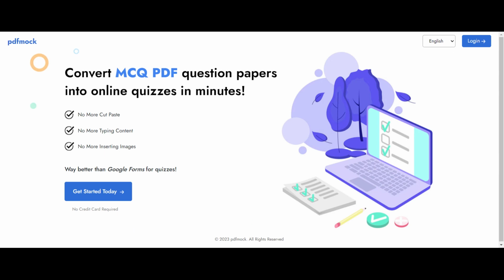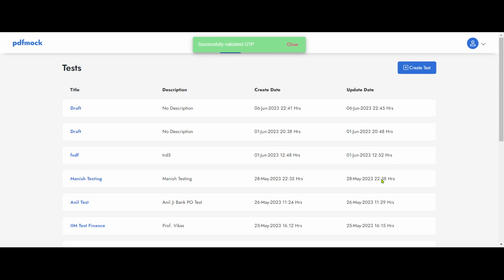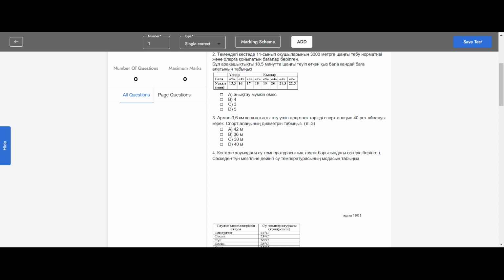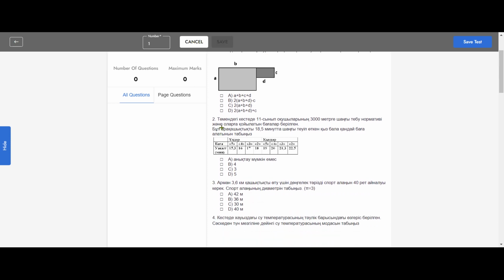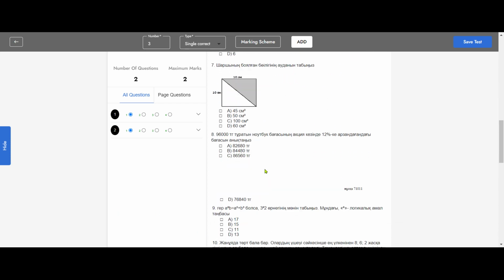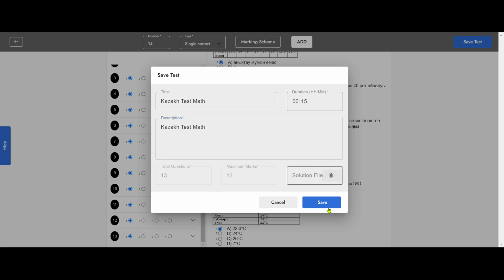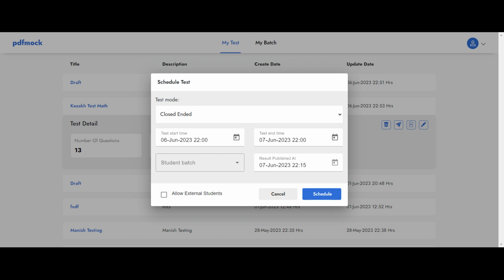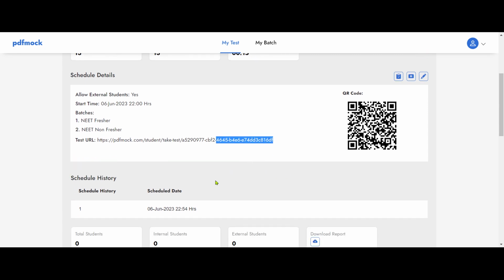Convert MCQ PDF question papers into online quizzes in minutes! No more typing, cut-paste & app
A platform where teachers can upload an existing PDF question paper and convert it into an online test within 10 minutes for their students without changing their existing daily routine. The students can take test through the shared links.

Pdfmock.com, as the name suggests, could be a platform that focuses on creating and handling mock tests or quizzes in PDF format. Here's what such a website might offer:

1. Online PDF Test Creation: Pdfmock.com could provide a user-friendly interface for educators, teachers, or content creators to design mock tests or quizzes in PDF format. Users might be able to add various types of questions, including multiple-choice questions (MCQs), true/false, short answer, and more.

2. PDF Conversion: The platform could offer a feature to convert created test content into PDF format, making it easier for users to distribute the tests to their students or participants.

3. Question Bank: Pdfmock.com might include a question bank where users can access pre-existing questions or create their own question database for future use in different tests.

4. Advanced Analytics: The website could provide insights and analytics on how participants performed in the tests. This feature might enable educators to assess the difficulty level of questions, identify weak areas of students, and measure overall test performance.

5. Test Administration: Pdfmock.com could allow users to administer tests online, where participants can take the tests through a web-based interface. This would save time and resources compared to traditional pen-and-paper exams.

6. Time Management and Scoring: The platform might offer features for setting time limits for tests and automatically scoring the answers, making the assessment process more efficient.

7. Test Reports: Pdfmock.com could generate detailed test reports for each participant, providing a breakdown of their performance, including correct and incorrect answers, time taken for each question, and overall score.

8. Customization: The website might allow users to customize the look and feel of the tests, including adding logos, branding elements, and setting specific instructions for participants.

9. Secure Access: Security features could be integrated to ensure that the tests are accessible only to authorized participants and protect the integrity of the test content.

It's important to note that the features mentioned above are speculative, and the actual offerings of pdfmock.com may differ. For accurate and up-to-date information about the platform, I recommend visiting the official website or checking online reviews and testimonials from users who have used the service.

Pdfmock, being a specialized tool for creating online quizzes in PDF format, offers several advantages over Google Forms for this particular use case. Here are some reasons why Pdfmock might be considered better than Google Forms for creating online quizzes:

1. PDF Format: Pdfmock focuses on creating quizzes in PDF format, which provides a more familiar and structured layout for educators and students. PDFs maintain consistent formatting across devices, ensuring a standardized experience for all participants.

2. Offline Access: Since quizzes are delivered in PDF format, participants can download and access the quizzes offline. This feature is beneficial for students with limited internet connectivity or those who prefer to study without distractions.

3. Customization: Pdfmock might offer more extensive customization options compared to Google Forms. Educators can brand their quizzes with logos, headers, and footers, making the tests feel more personalized and professional.

4. Advanced Question Types: Pdfmock could support a wide range of question types, including complex formatting and diagrams that may not be easily achievable with Google Forms. This flexibility allows educators to create more diverse and engaging quizzes.

5. Enhanced Security: As PDFs are generally considered more secure than web-based forms, Pdfmock may provide additional security features to prevent cheating and unauthorized access to the quiz content.

6. Better Formatting Control: With Pdfmock, educators have more control over the visual presentation of the quizzes, ensuring that questions, options, and images are displayed exactly as intended.

7. Advanced Analytics: Pdfmock may offer more comprehensive analytics and reporting features, providing educators with detailed insights into participants' performance and areas of improvement.

8. Familiar Interface: For educators and students accustomed to working with PDFs, Pdfmock's interface may feel more intuitive and user-friendly.

10. Dedicated Quizzing Platform: While Google Forms serves multiple purposes, Pdfmock is designed specifically for creating quizzes, making it a focused and specialized tool for educators.